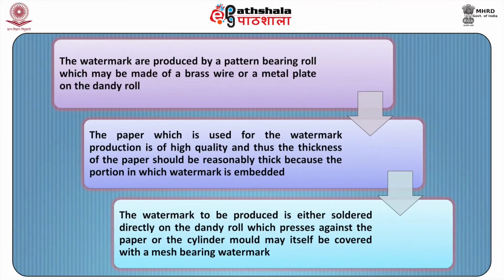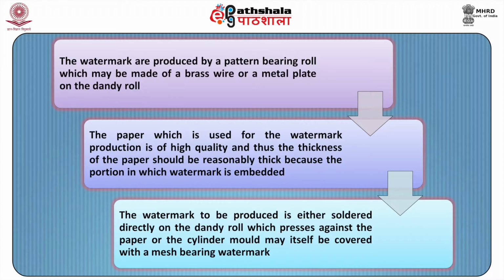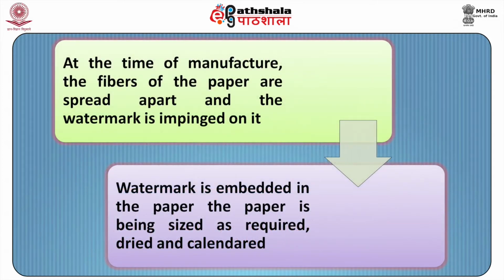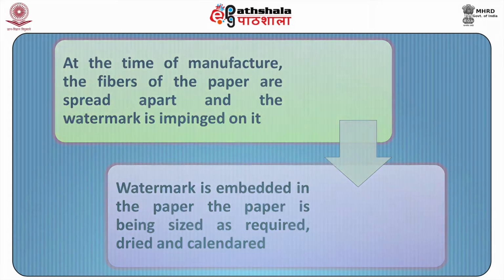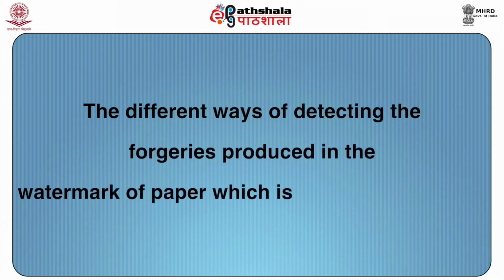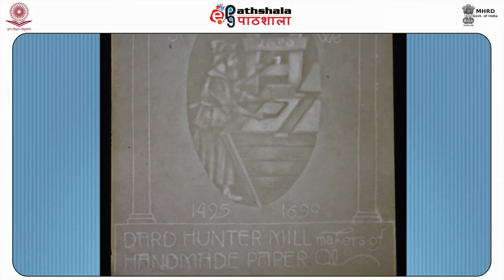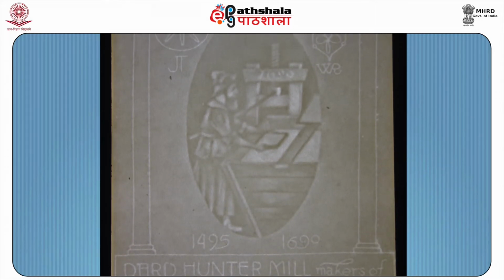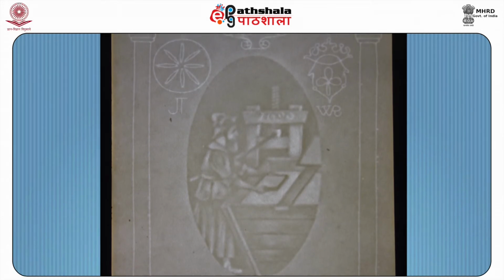M-25. Digital Documents and Watermarks